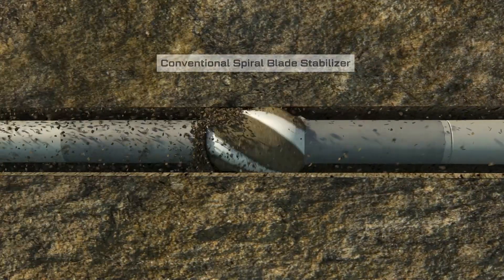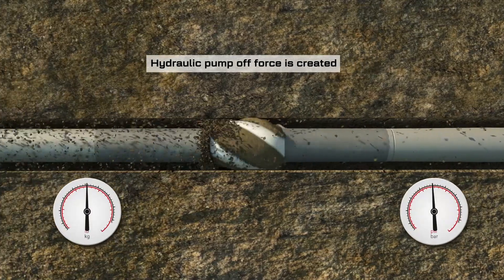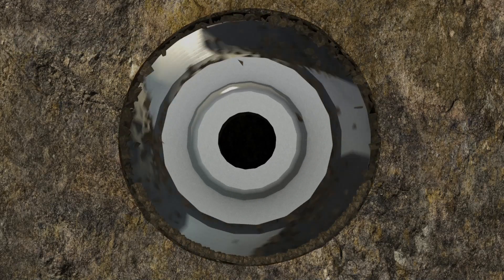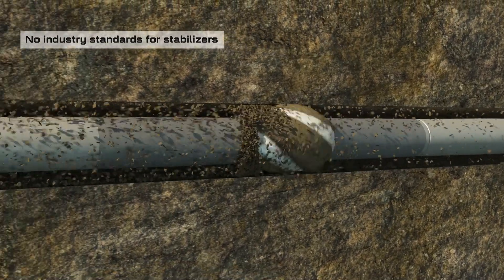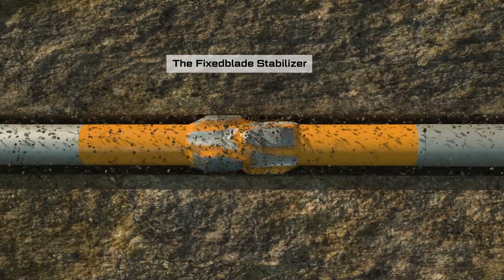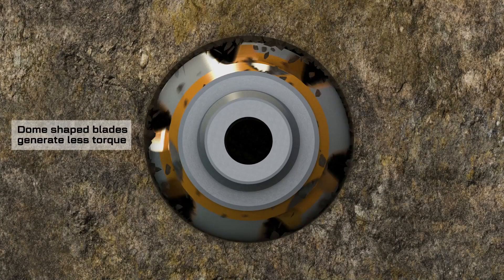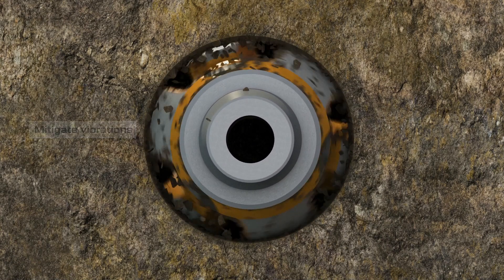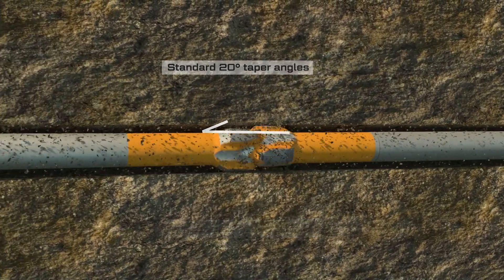European Drilling Projects - an overview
Our latest animation displaying the differences between conventional stabilizers and our innovative Fixedblade design stabilizer. Challenge the performance you know and get more out of your application.